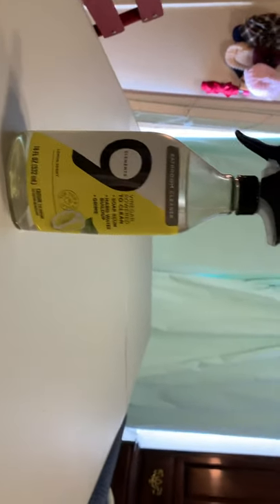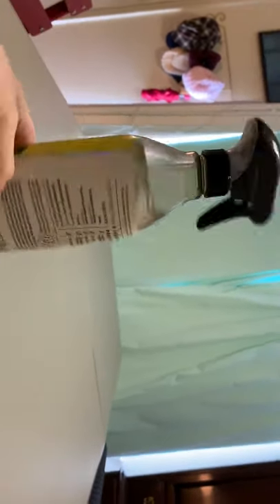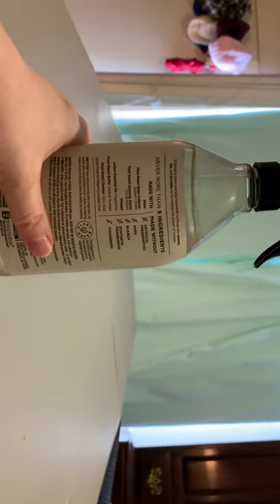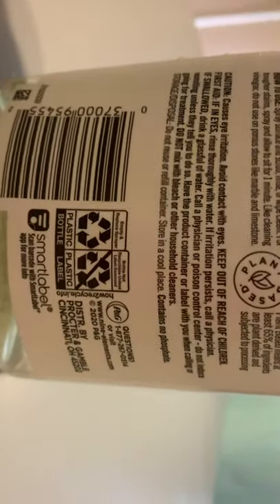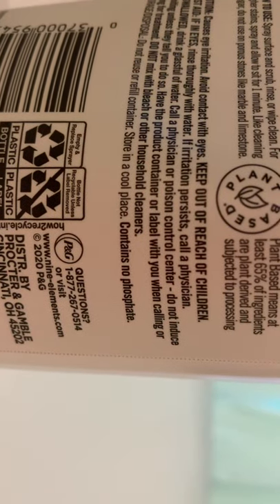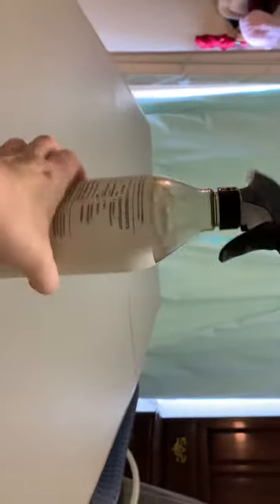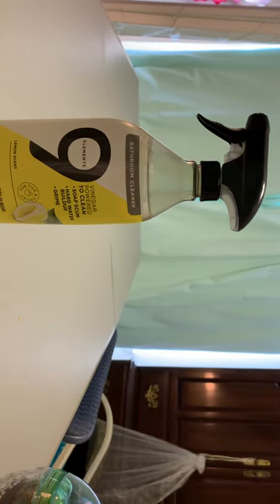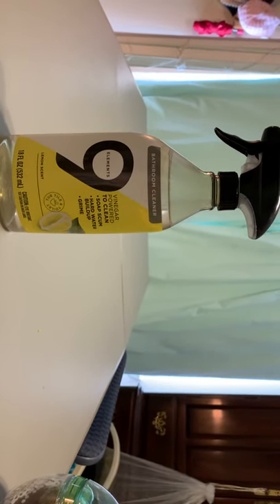9 elements review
Not my personal favorite but I do like it, I can not believe that this is so far my most viewed video 🥰

100 percent primal

Sleep dress

Sleep shirt

Sleep dress